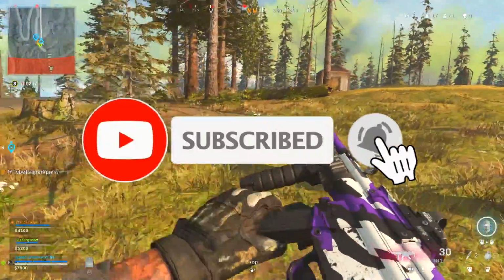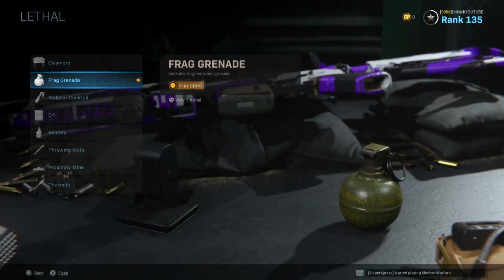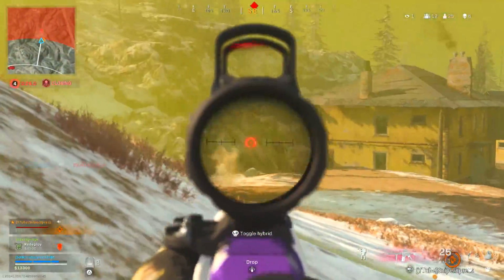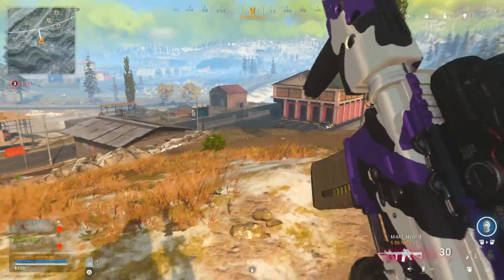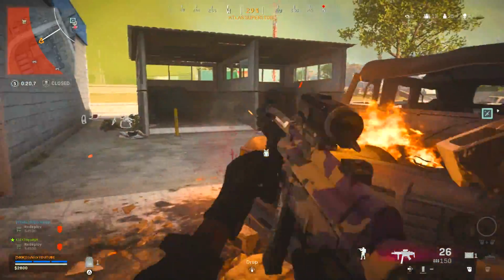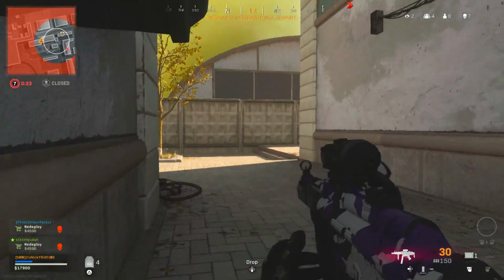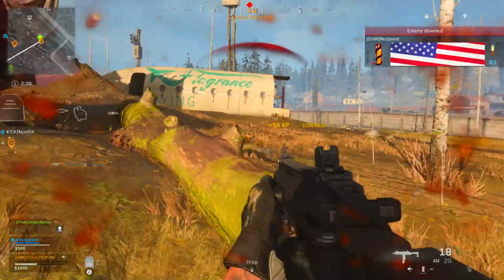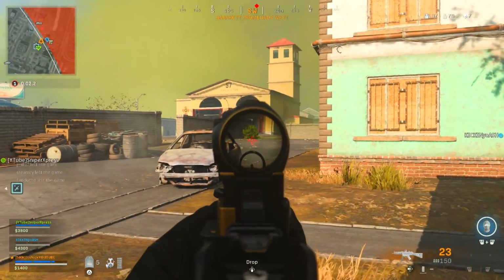YOU NEED TO USE THIS LOADOUT IN COD WARZONE.. (OVERPOWERED) COD MW Best Class Setup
DUDEEE THIS IS THE BEST WEAPON LOADOUT IN CALL OF DUTY: WARZONE! THIS BEST CLASS SETUP IS OVERPOWERED AND BOUND TO GET YOU SO MANY KILLS AND VICTORIES IN COD WARZONE, USE IT!!